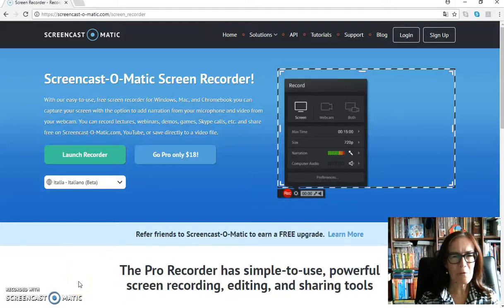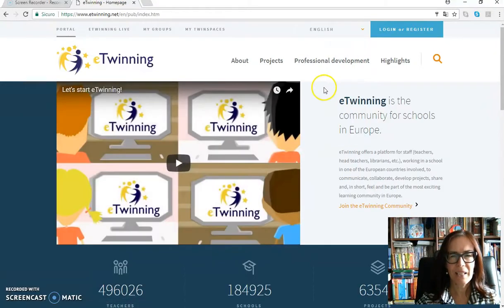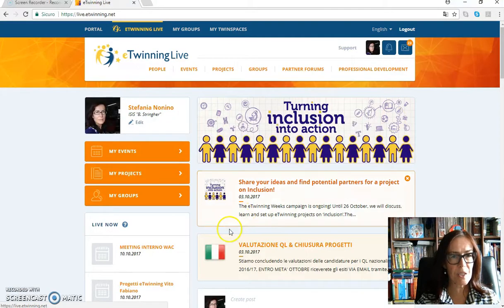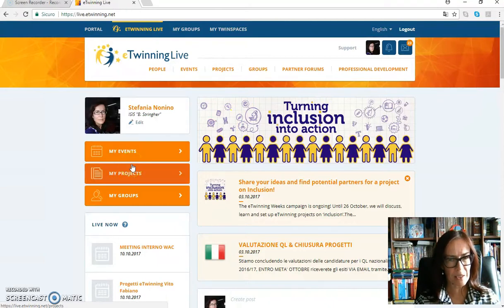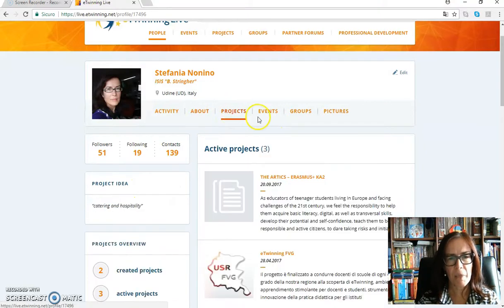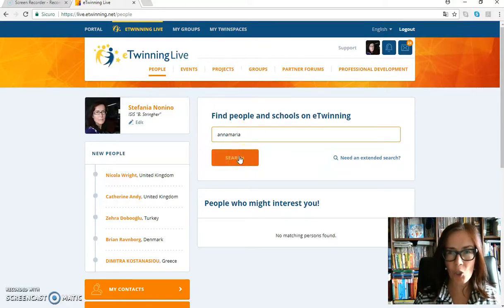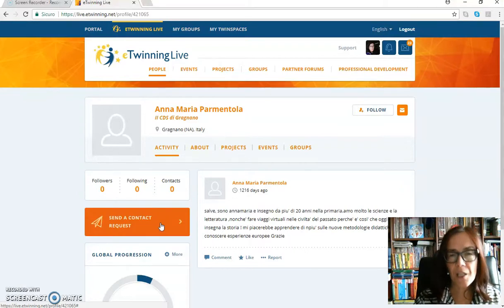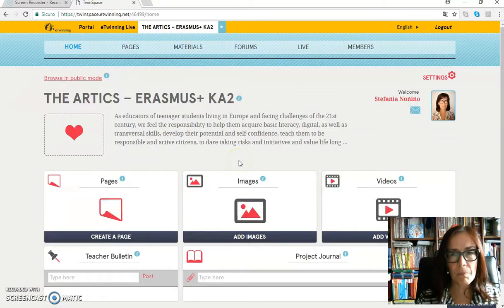step1 etwinning live